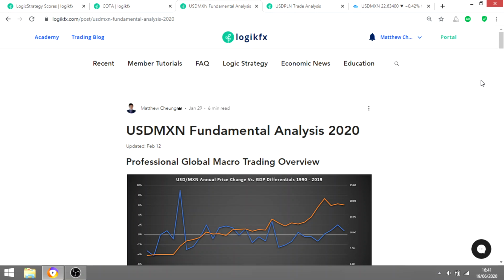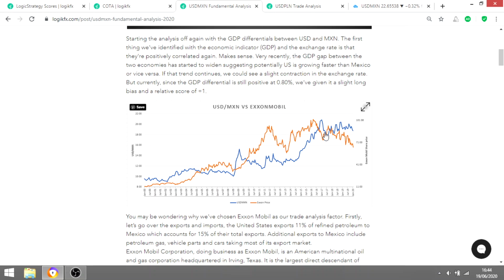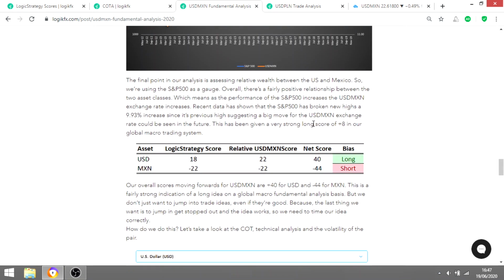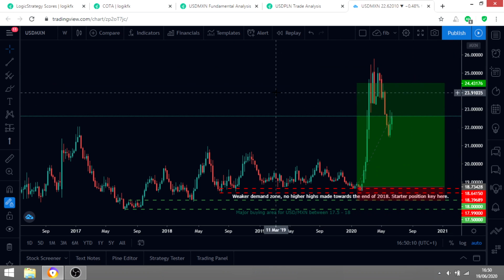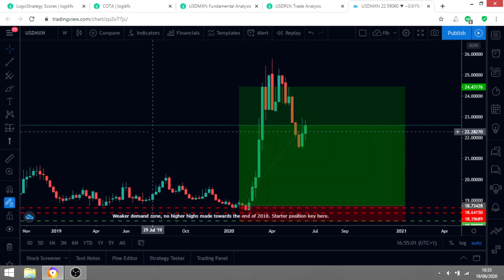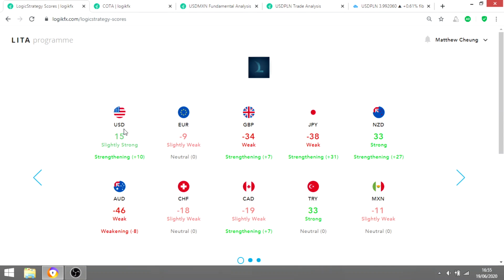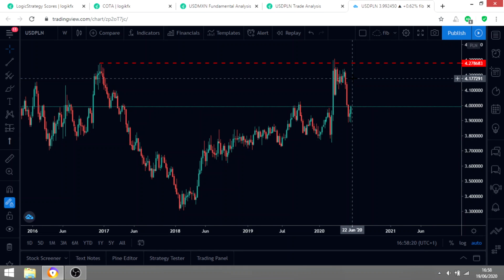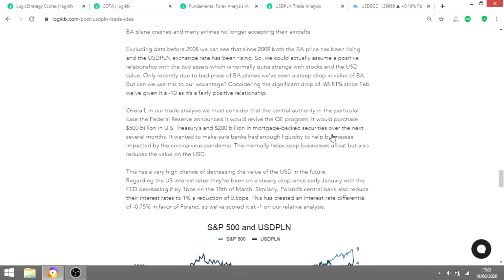Simple Forex Strategy (MUST WATCH)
Hello Matty here in this video I discussed the fundamental analysis of the US dollar by running over a trade idea analysis I posted a couple months back. Due to the nature of fundamentals these trades can take 1-3 months to hit the target which is why I'm updating you all on it now!

I go over what fundamental indicators I use when trading and my decision making thoughts moving forwards. In my point of view I believe based on the economic data and the current climate of the markets that the US dollar will likely appreciate in value. This is mainly due to the RISK OFF nature I'm seeing around the world and with COVID19 picking up again.

This is just my current outlook using data, political themes and logic. It can change if anything pops up which may swing things towards a RISK ON approach.

If you're interested in the factors I've covered in the video and you want to learn more about fundamentals I have a web class below hosted by Marcus the director at Logikfx which goes over the importance and impacts fundamental data has on exchange rates. If you feel like you're missing something in your trading after understanding technical analysis then I think the class will be something for you!

How to trade forex for beginners UK guide on fundamental analysis. Forex trade is a useful skill to acquire and the first step in becoming a professional is learning a professional Forex Strategy. One of the most profitable and sustainable strategies is our Forex fundamental strategy, it's a combination of a forex technical strategy, fundamentals and COT report sentiment. This is one of the forex best strategy videos out there. If you're looking for Forex trading in the uk then this video is for you.

Forex for beginners is a common search term on how to trade forex.How to forex trade is also a commonly asked question here at Logikfx and we design forex for beginners courses.
Trading forex for beginners can be tough which is why we make it simple. Trading for beginners in general can be tough which is why simple strategies like this need to be in place.

What is forex is also a commonly asked question where we outine exactly what it is in our fundamental forex course. So if you want to learn forex click our free webinar link.